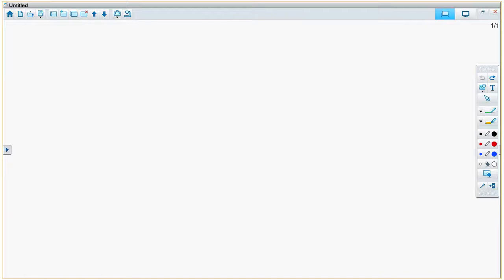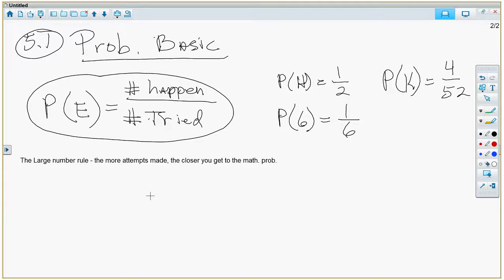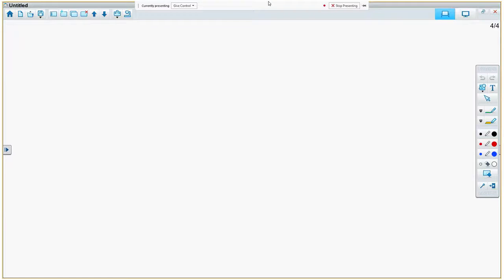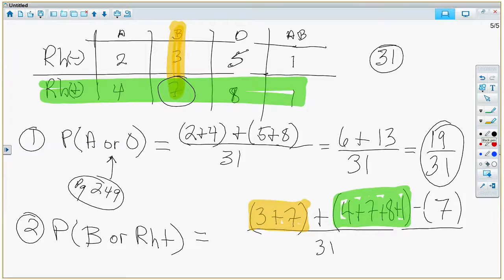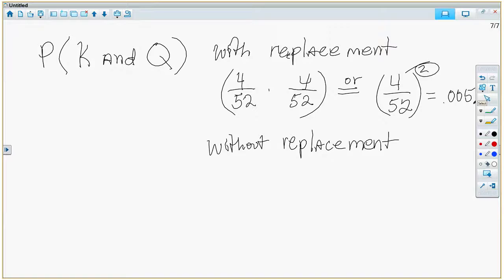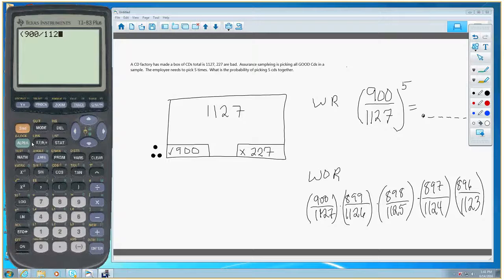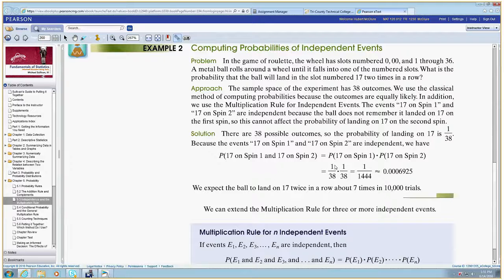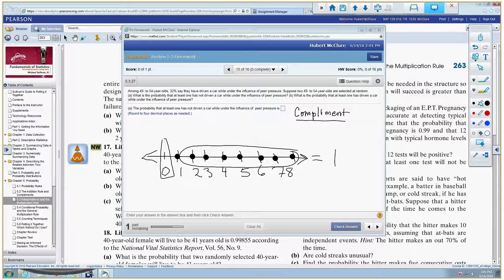5 1 5 3 McClure, Hubert C Tuesday, June 14, 2016 12 46 28 PM